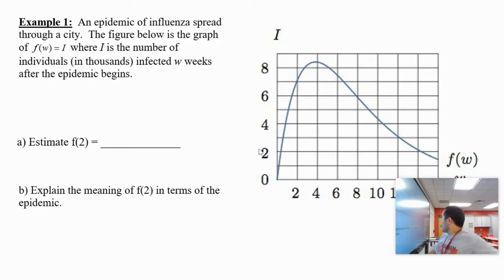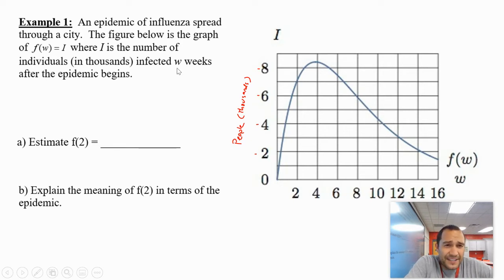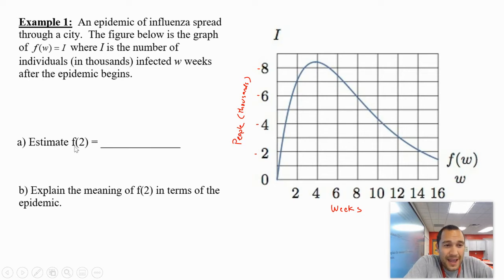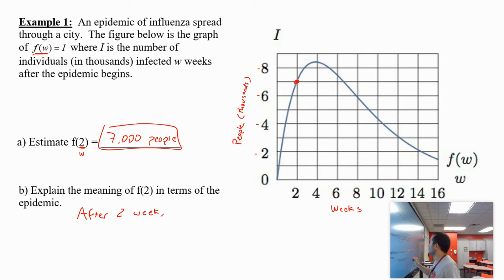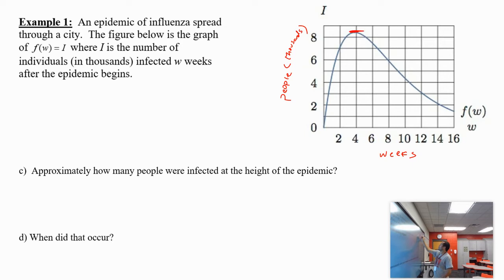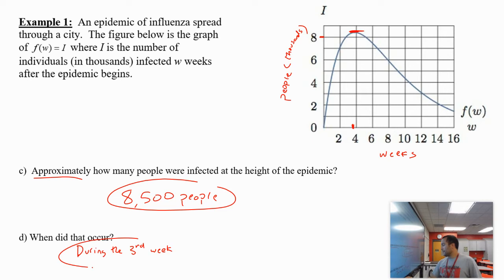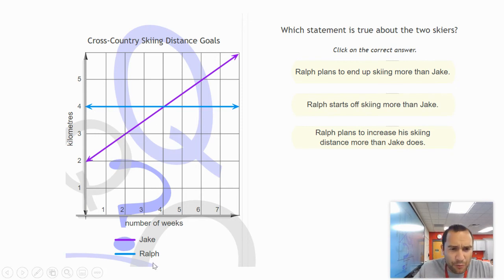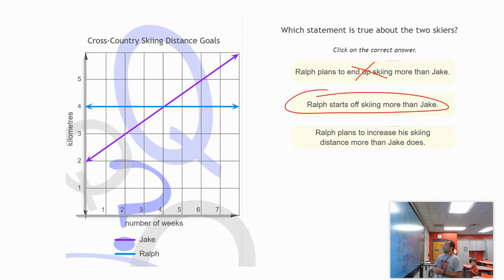Unit 3 Real Life Functions